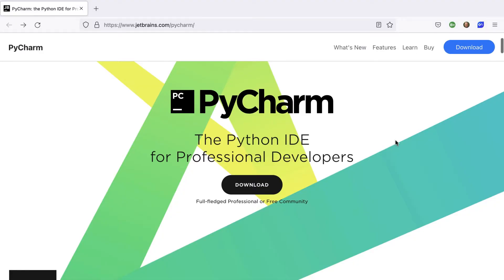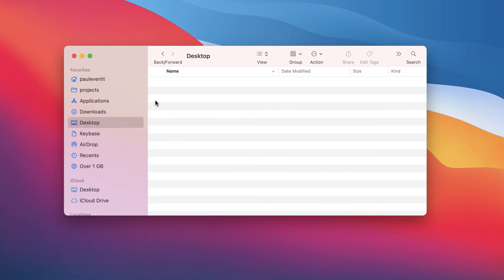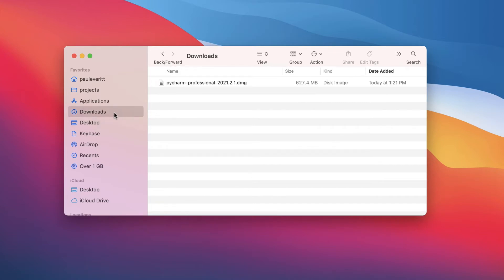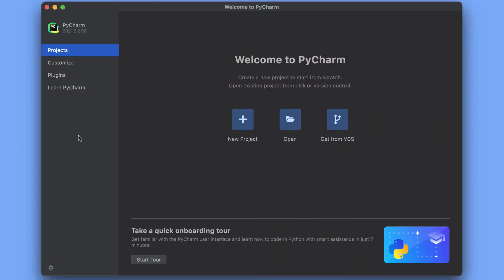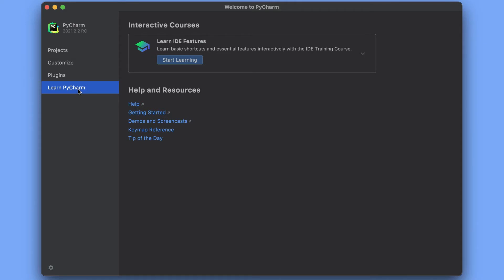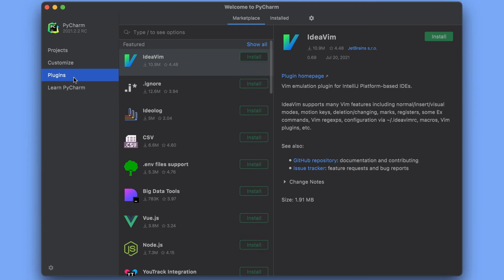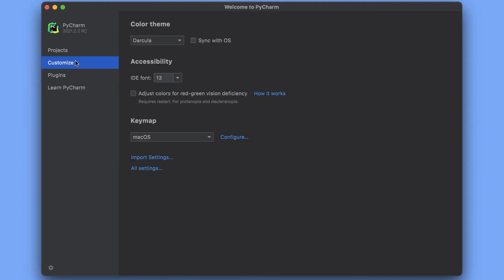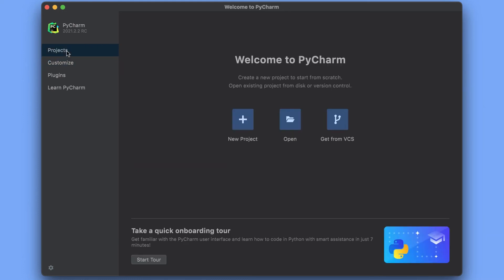How to Download and Install PyCharm IDE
Download and install PyCharm | Getting started
Welcome to the Getting Started Series in PyCharm.

In this episode, Paul Everitt, PyCharm developer advocate, will show you how to download, install, and launch the IDE all the way up to the welcome screen.

0:00 - Intro
1:38 - Downloading PyCharm
1:59 - Installing and launching PyCharm
2:41 - PyCharm welcome screen
4:25 - Wrap up